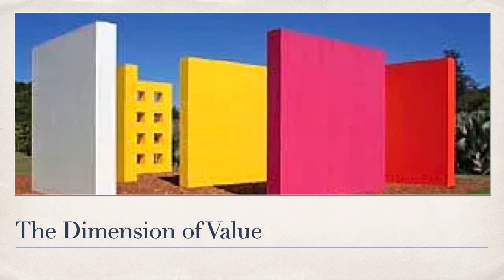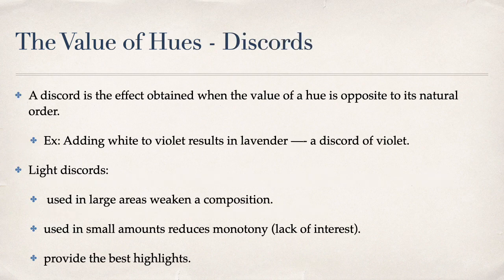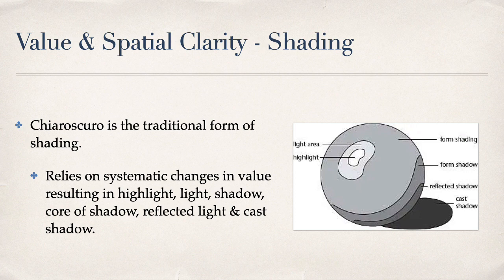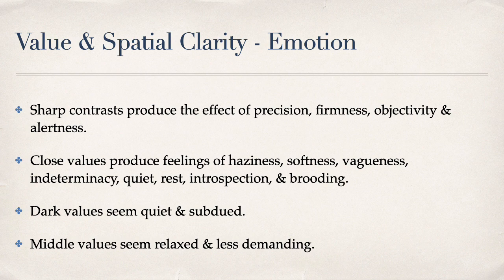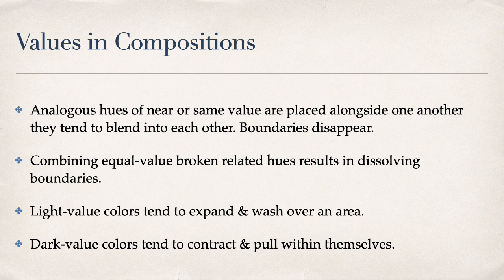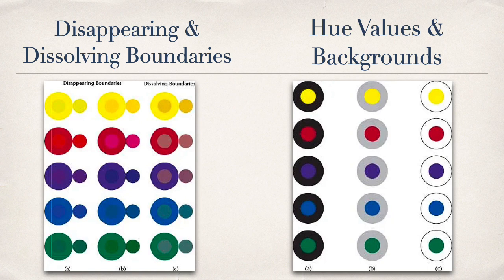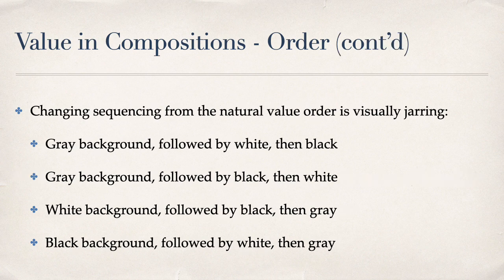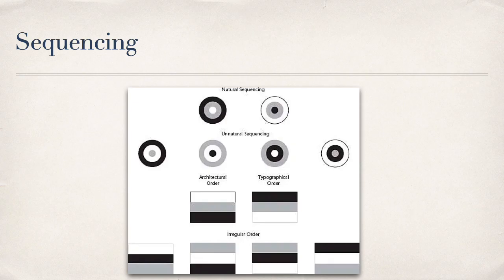Week 9 - The Dimension of Value